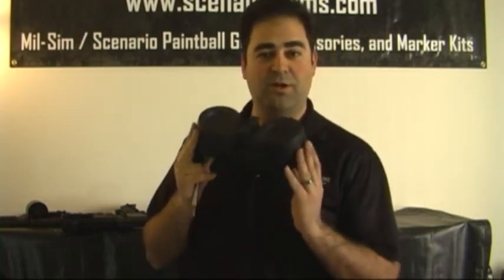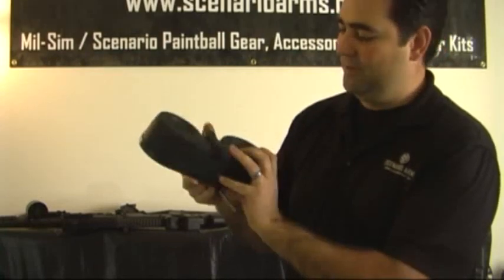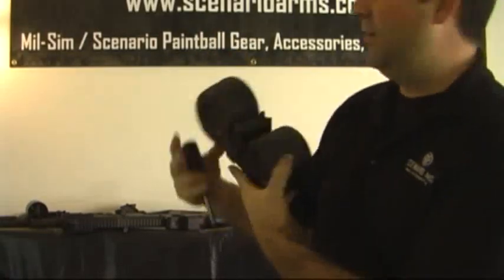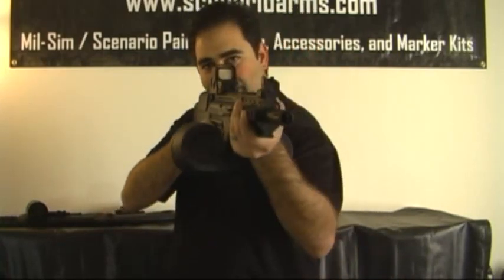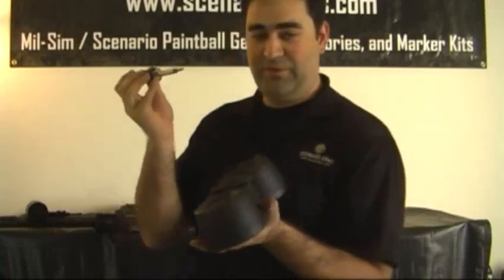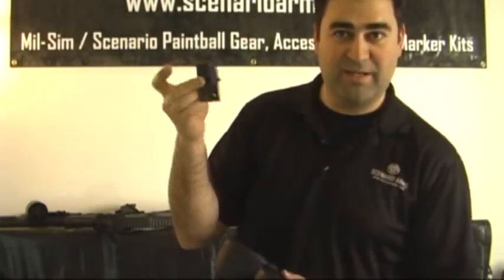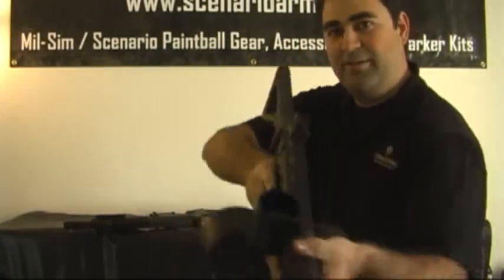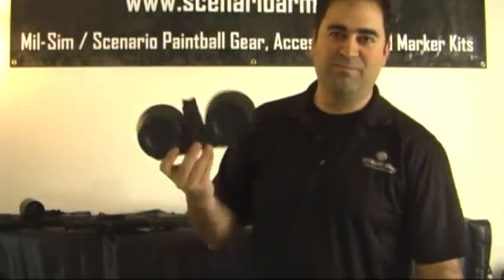Scenario Arms X7 and X7 Phenom Double Drum Mag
Product highlight of the new interchangeable betamag/double drum mag for the Tippmann X7 and X7 phenom from Scenario Arms